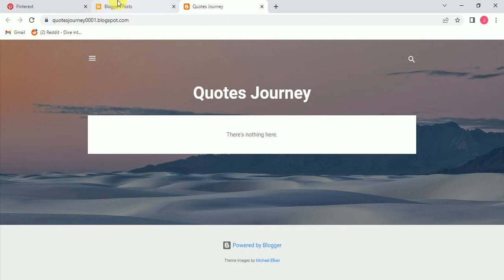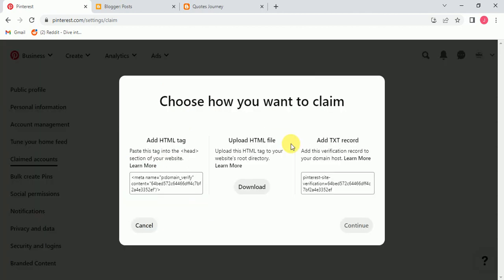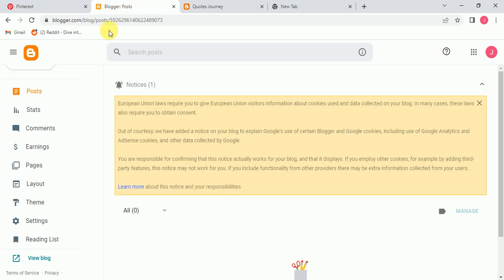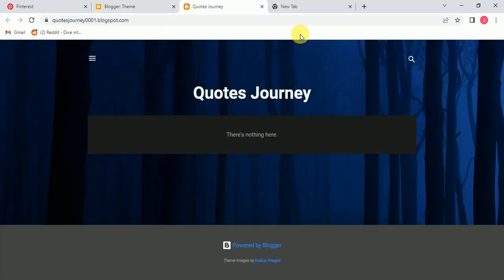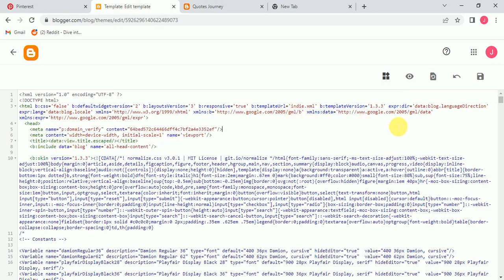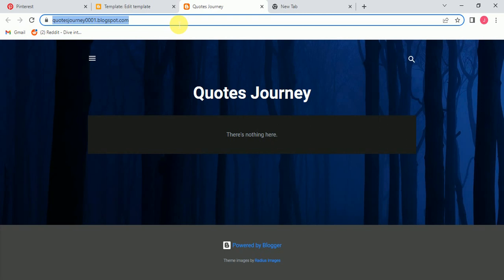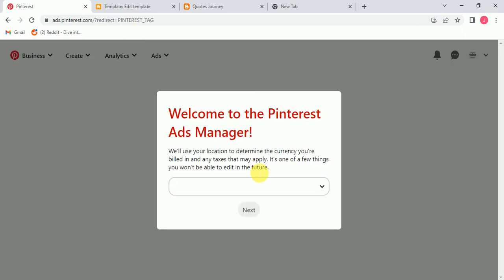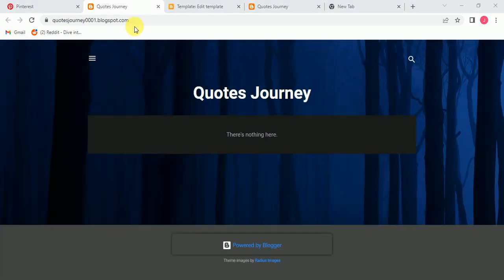How To Claim Website On Pinterest | Pinterest Marketing Course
In this informative video, we will walk you through the process of claiming your website on Pinterest. Claiming your website is a crucial step in establishing credibility, gaining more visibility, and unlocking powerful features on Pinterest. Join us as we guide you step-by-step on how to claim your website and verify your ownership using different methods, such as adding an HTML tag, uploading an HTML file, or connecting your website through a Pinterest-approved provider. Don't miss out on this essential tutorial that will help you harness the full potential of Pinterest for your website.